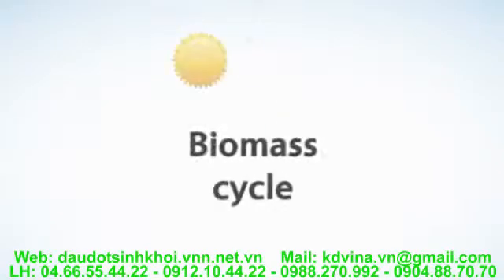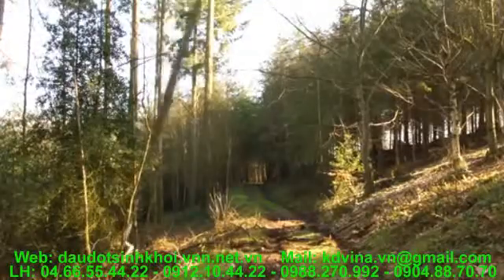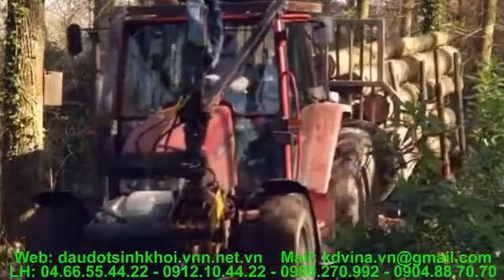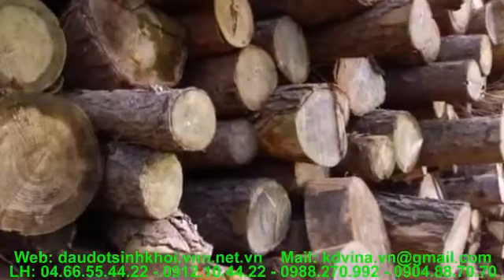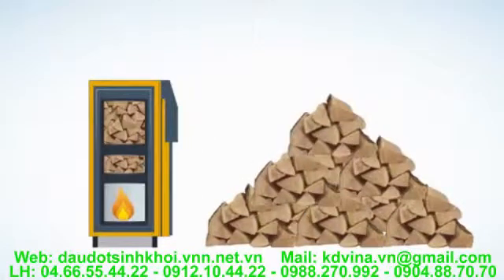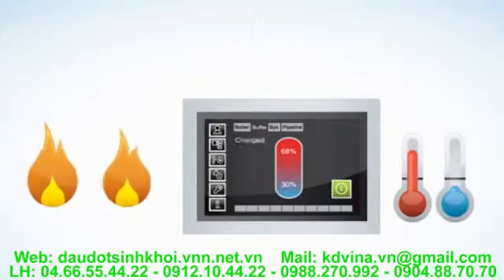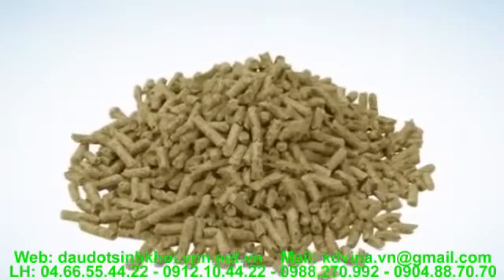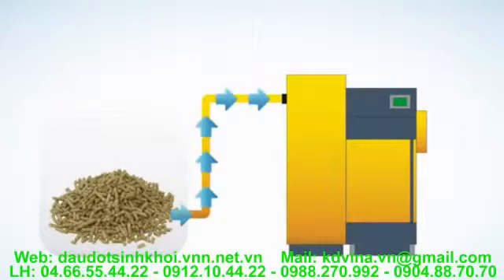GIỚI THIỆU LÒ ĐỐT SINH KHỐI VINABIO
LH: 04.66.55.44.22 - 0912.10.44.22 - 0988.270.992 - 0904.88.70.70